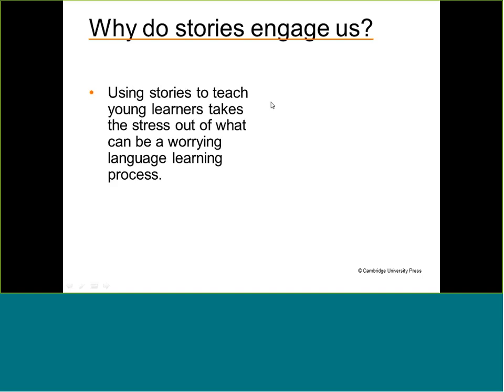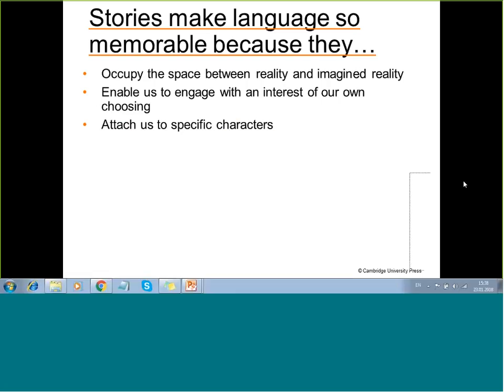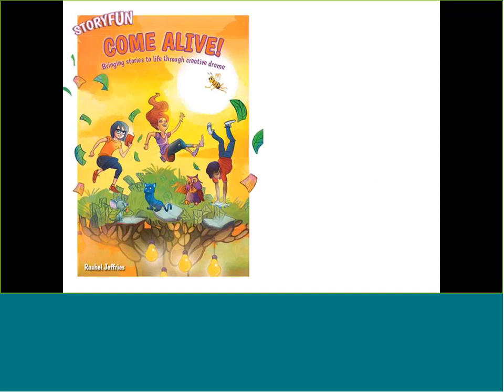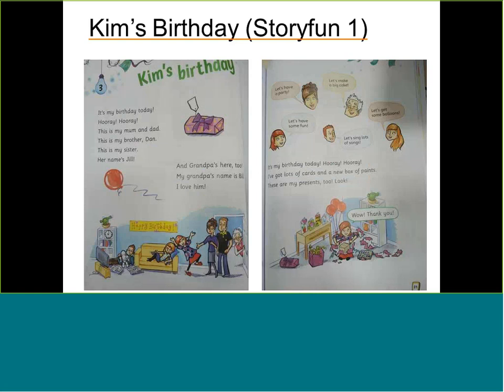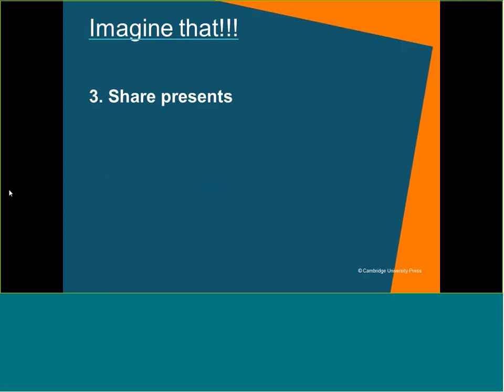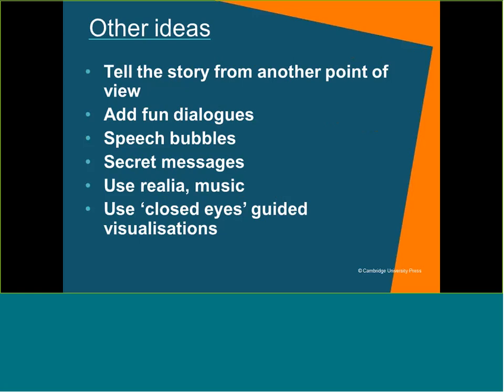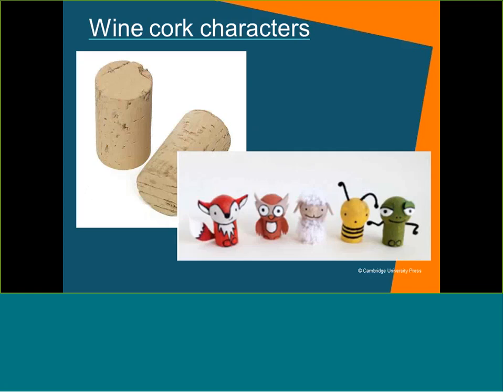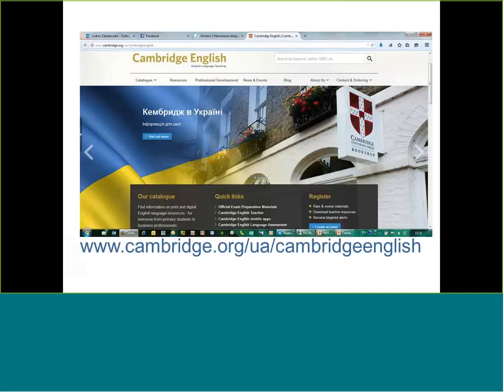Webinar: 'The Power of Storytelling Young Learners' (Cambridge University Press)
"Storytelling is the most powerful way to put ideas into the world today" - Robert McKee. How to use this powerful tool with young learners? Which activities to include into your storytelling lesson in order to develop collaboration, communication, creativity and critical thinking skills? We will discuss these questions during our webinar.